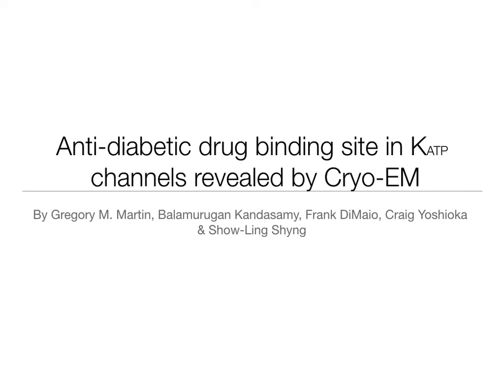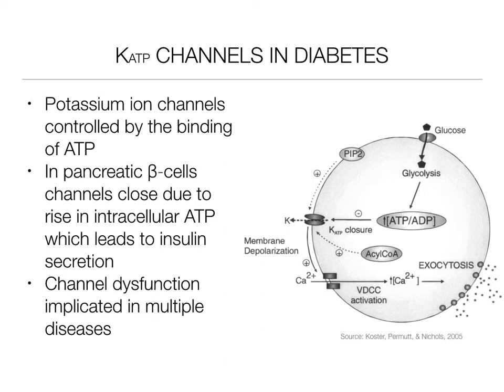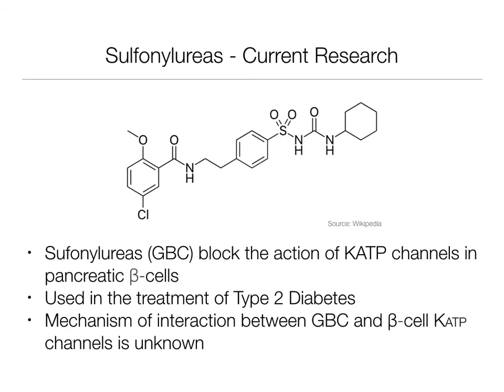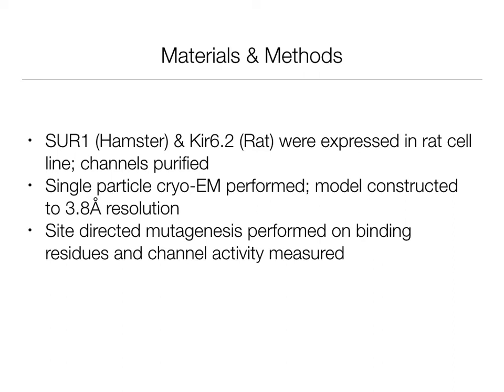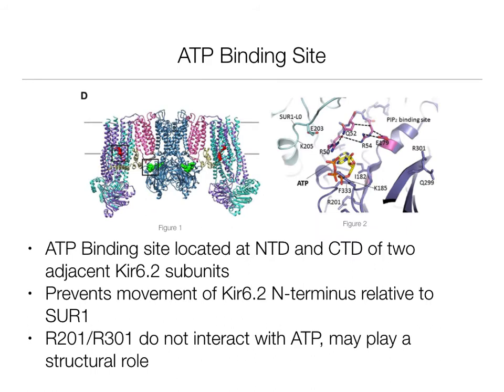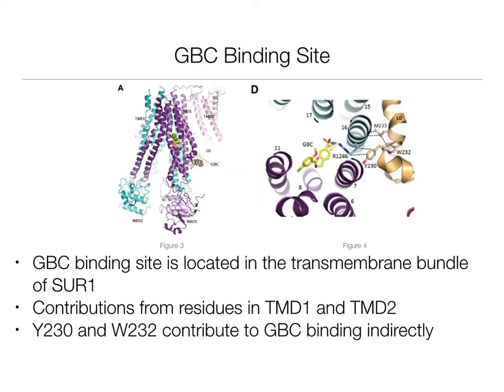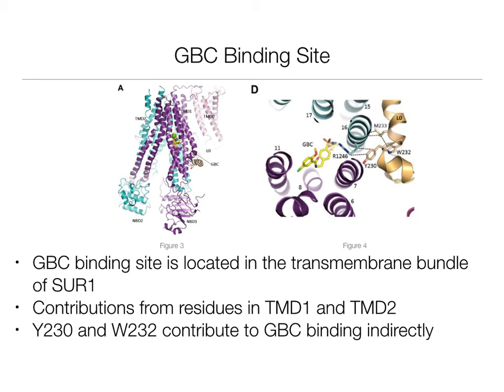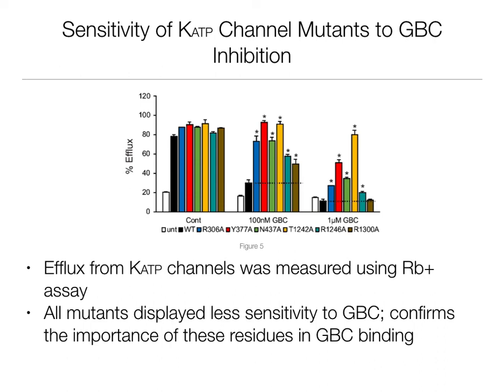Anti-diabetic drug binding site in KATP channels revealed by Cryo-EM